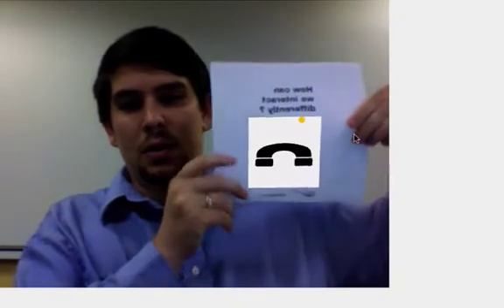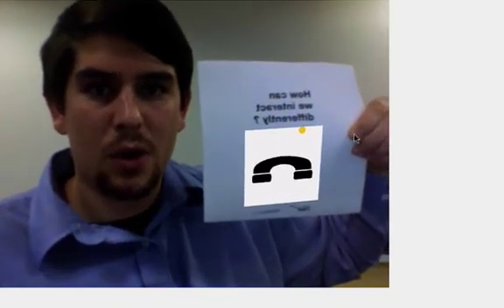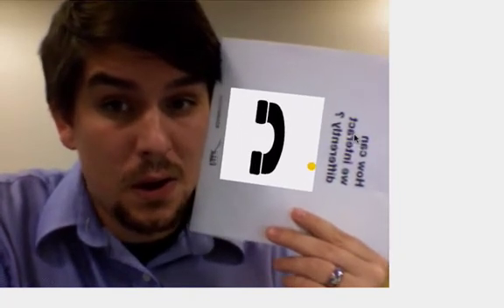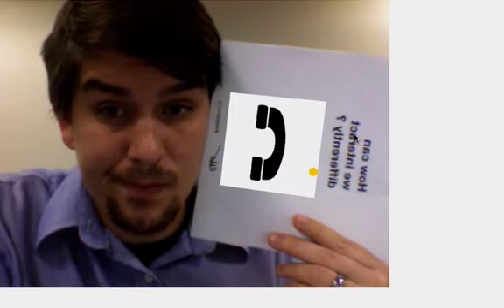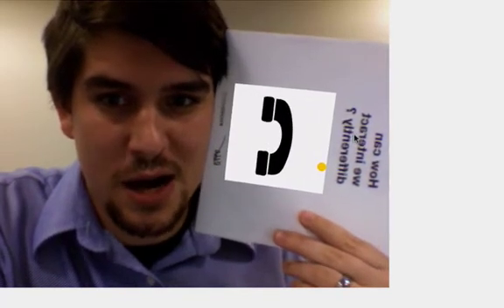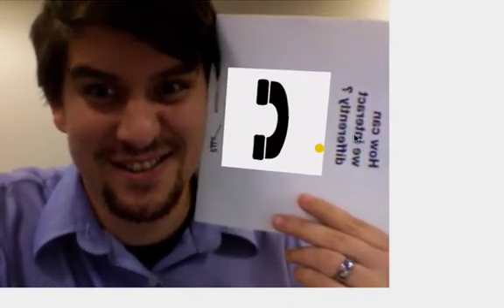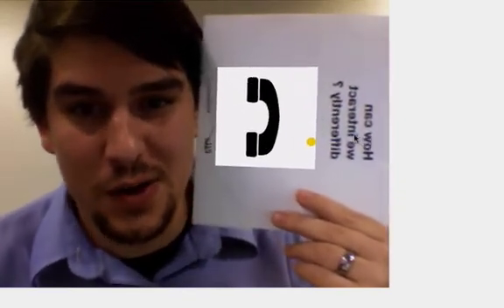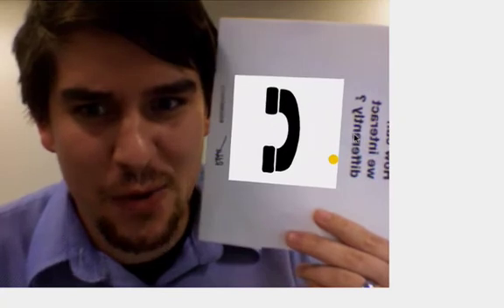Gestural Augmented Reality pt. 2 Let's Call Juan From Roundarch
Gestural Augmented Reality - gestural interaction through augmented reality, no keyboard or mouse. We call Juan to ask about Chicago. As far as I know, this is the second Augmented Reality Phone call, after Ryan Stewart did it @ SxSW 2009 @ our panel. to play with it yourself Monday May 18th.